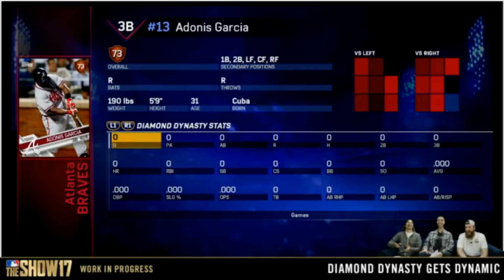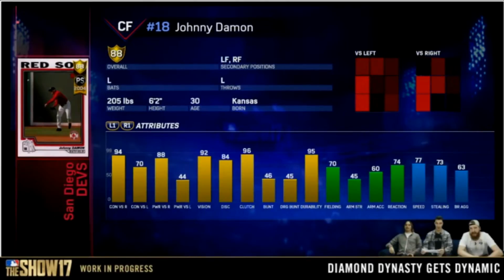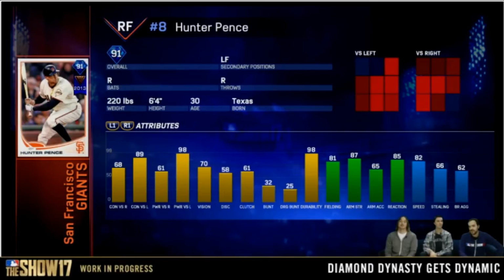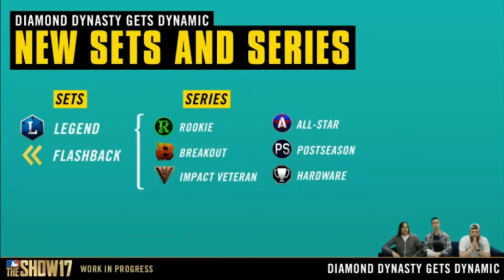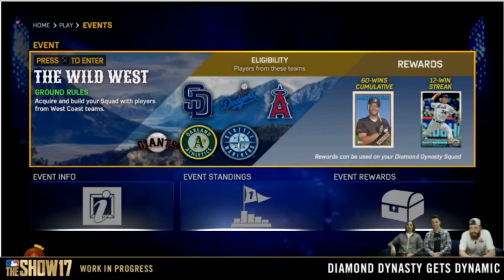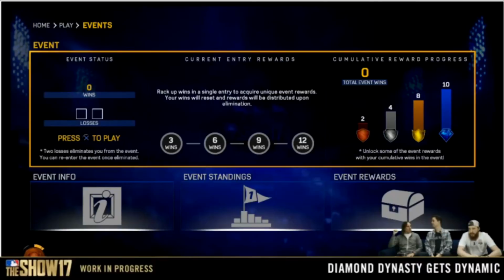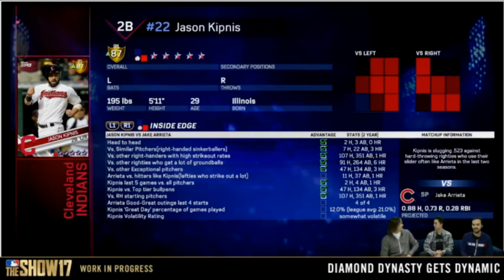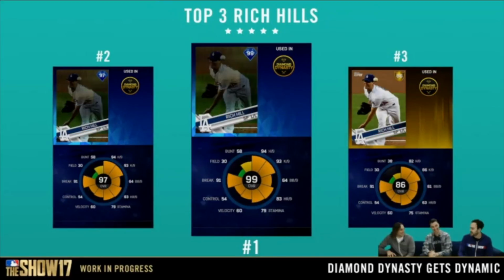MLB 17 Diamond Dynasty Live Stream Recap